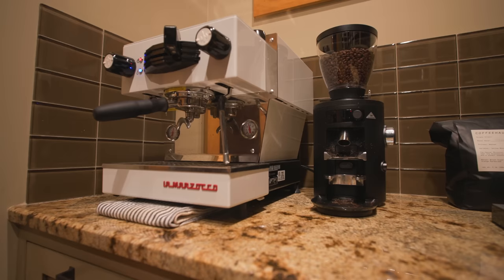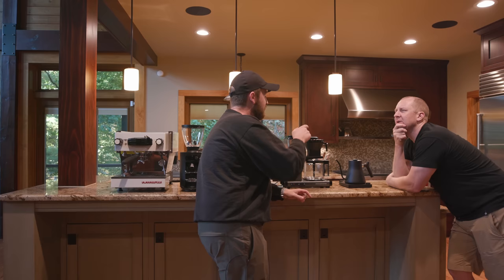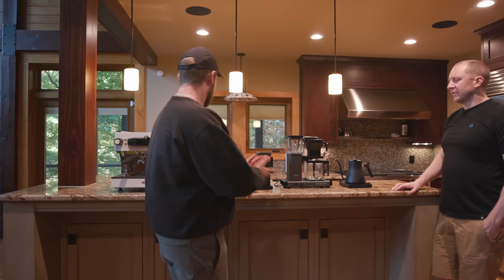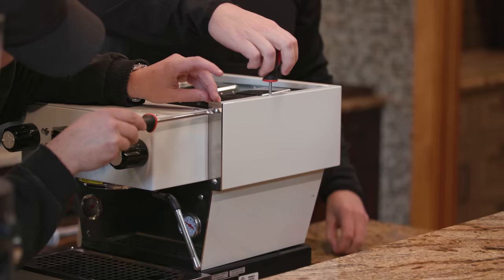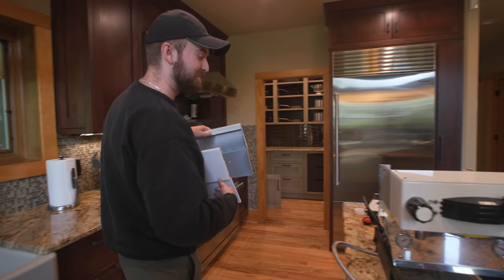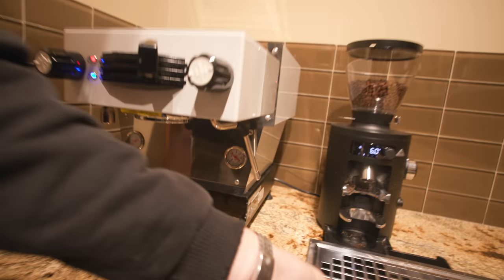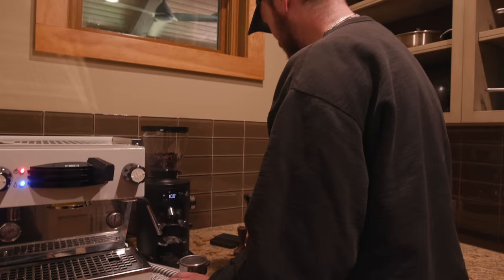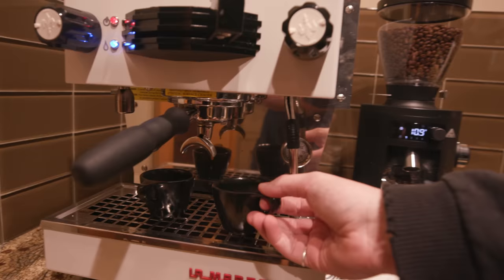An Obsessed Level Coffee Experience: Setting up the La Marzocco Linea Mini & Moccamaster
Luke from Coffeehaus shares his passion project with us and shares his knowledge and expertise on the best home setup for espresso, coffee, and tea, with commercial quality machines for the home. He reviews and explains the grinders, scales, and the procedure to get the best coffee experience.  This setup is now ready to experience up at Destination OG 1 and we will offer everything here as a solution for your own home or business.

Everything Else I Use That We Don't Have At OG: